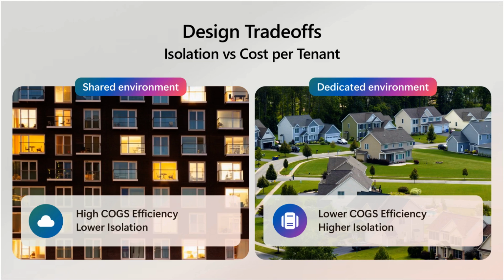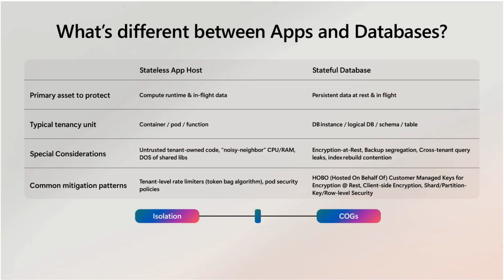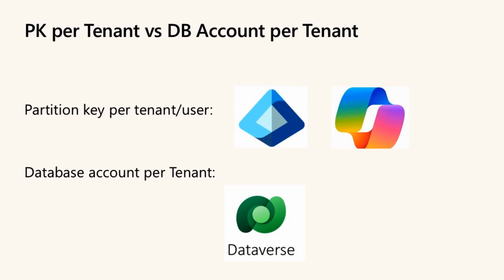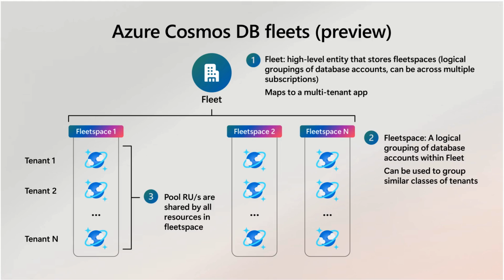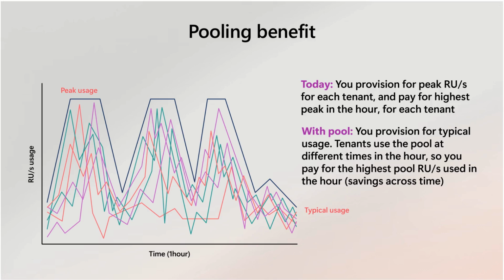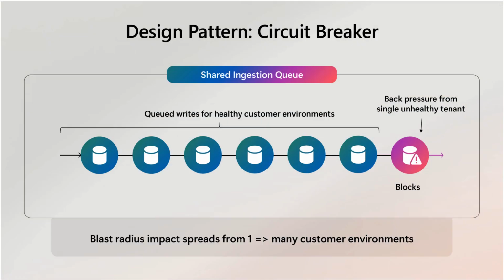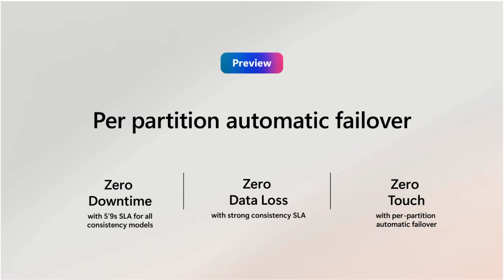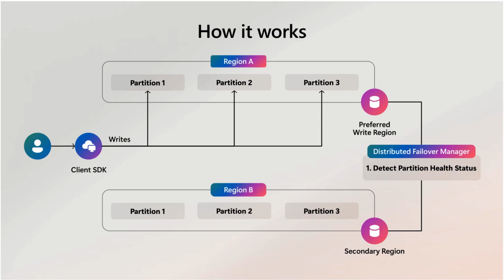Microsoft Build 2025, Innovate, deploy, &​ optimize your apps without infrastructure hassles​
Skip the headaches of infrastructure. This session shows how to take advantage of Azure’s fully managed services to build, ship, and scale faster—while keeping your team focused on innovation.

Chapter
00:00 Impact of AI on Application Modernization with AI-Powered Azure Services
04:11 GPU Efficiency and Cost Efficiency in Azure Container Apps
05:40 AI-Powered App Modernization and Automation on Azure